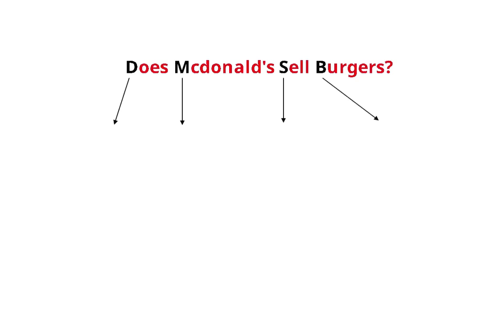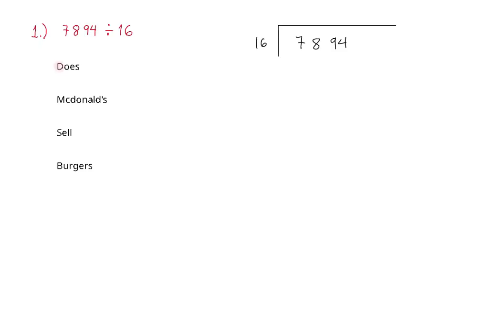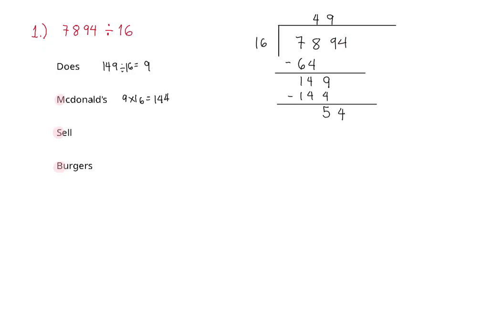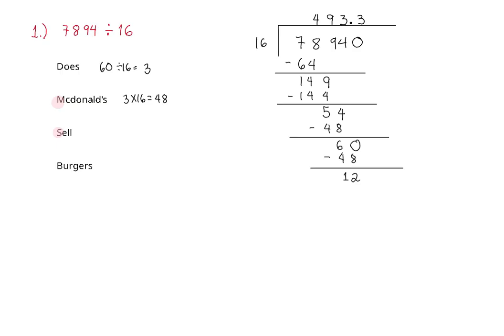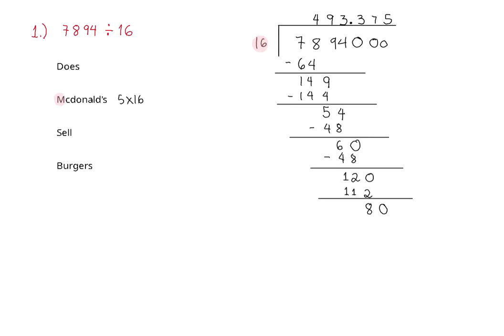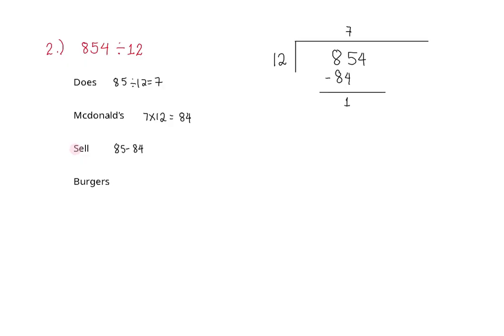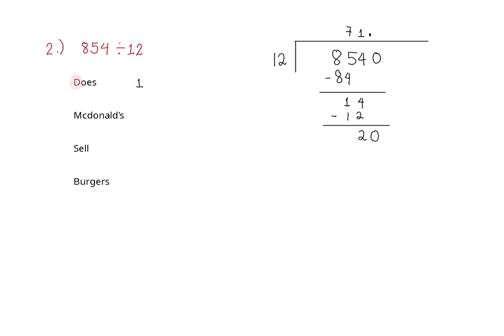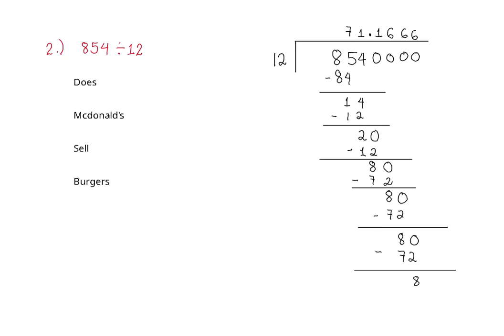Long Division made EASY!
Long division can be easily remembered using the mnemonic "Does McDonald's Sell Burgers?"
⏰ Time codes ⏰
00:00 Intro
00:28 Ex.1 Quotient is a terminating decimal
06:01 Ex. 2 Quotient is a repeating decimal
🎉 Welcome to AiTeach! 🎉
🧠 Your go-to spot for everything mathematics! 🧠

💬 Got a Math Question? Drop it in the comments or hit us up on social media. We might just feature your question in our next video! 😉

👍 Show Your Support:
If you find our content helpful or just plain fun, don't forget to give us a thumbs up 👍 and share it with fellow math enthusiasts! 😍🙌